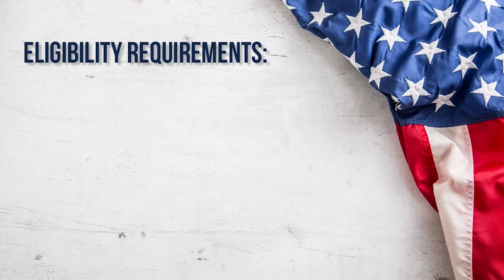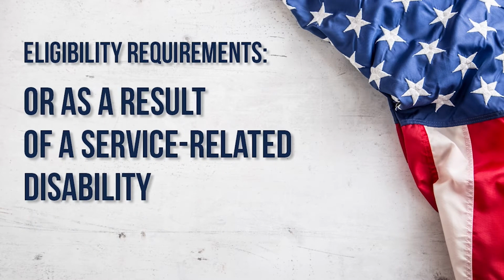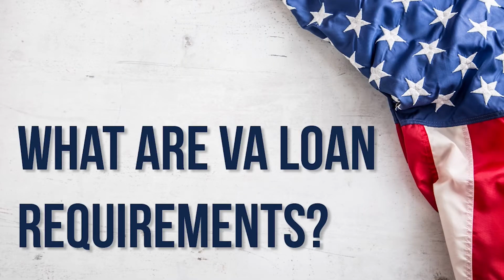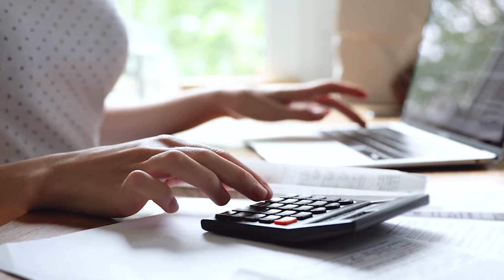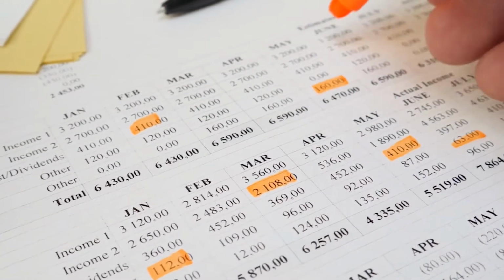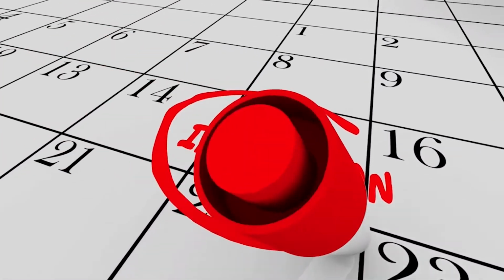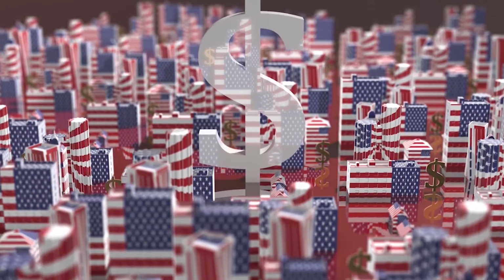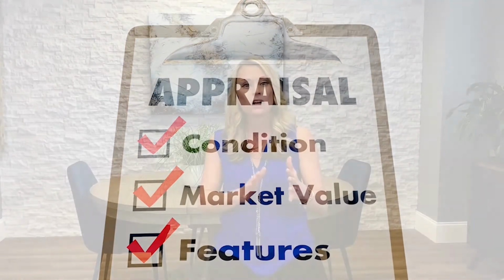WHAT IS A VA LOAN? | VA HOME LOANS EXPLAINED 2022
Are you a military vet or active duty serviceman, or servicewoman interested in buying your home using a VA loan? Are you lost on knowing what the VA loan requirements are?

📺 Check Out Kelly Zitlow Group’s YouTube Channel for more home loan tips!

Kelly Zitlow is a Public Speaker, Sr. Mortgage Advisor & EVP of Sales & Marketing with Cornerstone Home Lending, a Division of Cornerstone Capital Bank, SSB.

Cornerstone Home Lending, a Division of Cornerstone Capital Bank, SSB. Cornerstone Capital Bank, SSB. Member FDIC. NMLS ID# 2258 | Equal Housing Lender 14635 | N Kierland Blvd Ste 140, Scottsdale, AZ 85254